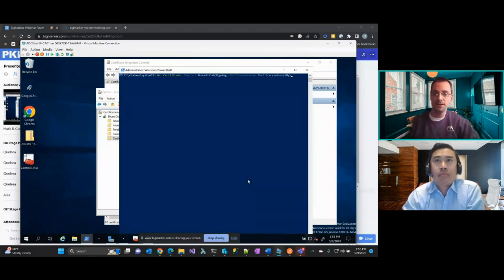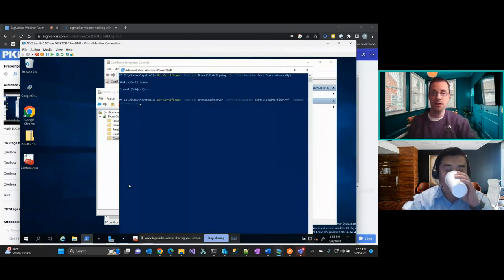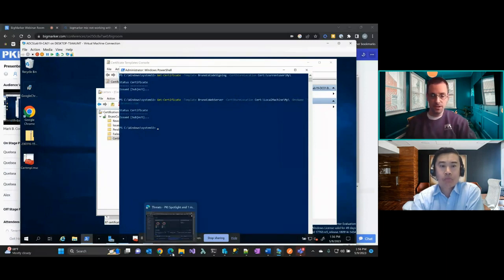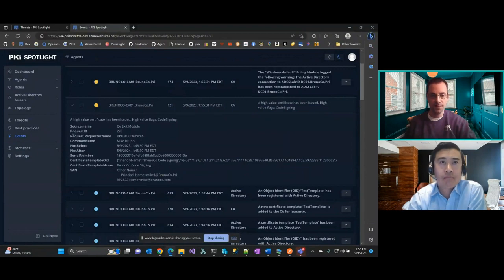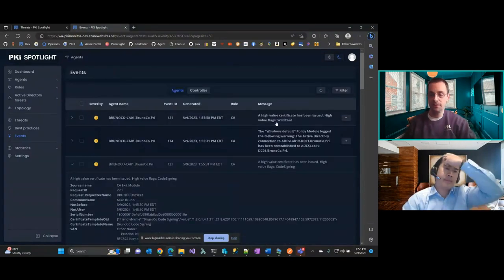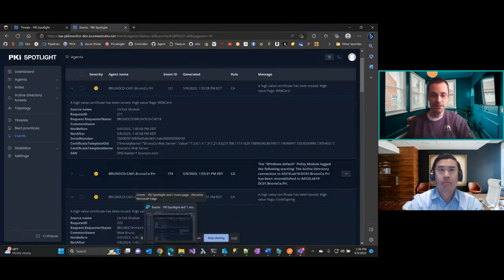High Value Cert Detection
The final video snippet in the webinar discusses the importance of securing high value certificates and how PKI Spotlight helps organizations stay on top of this security concern. The video highlights how PKI Spotlight points out high value certificate templates, making it easier for administrators to monitor and maintain the security of their certificate infrastructure.

///FREE TRAINING\\\